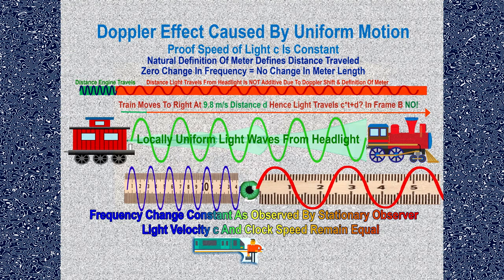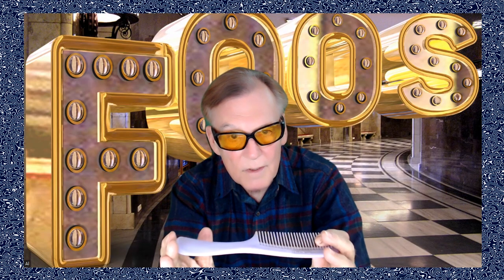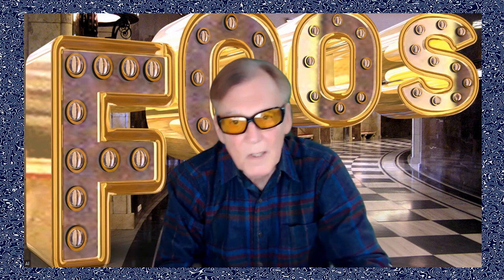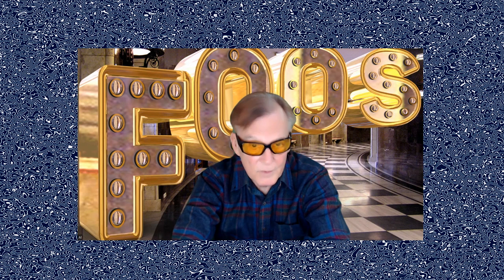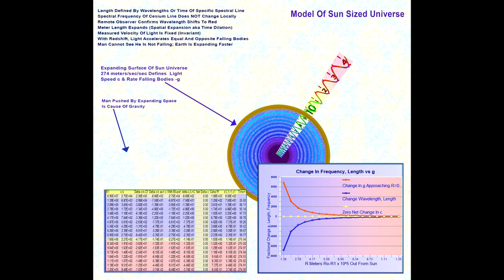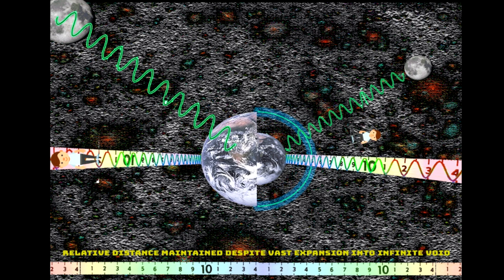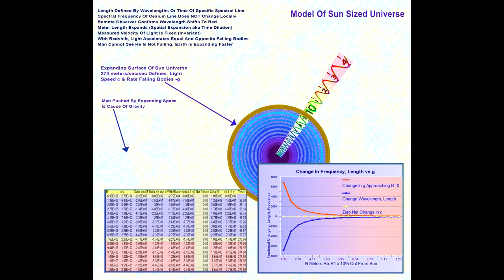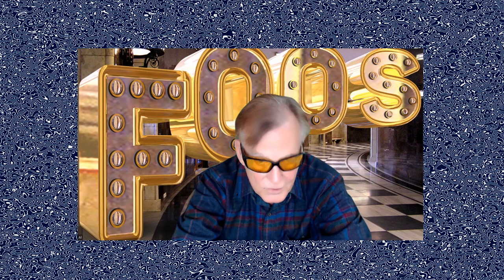DEFINITION OF METER PROVES CONSTANCY OF LIGHT c, REFUTES RELATIVITY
My last video explains Newton's g = GM/R^2 very well Then it occurred to me that the definition of a meter by itself is a perfect proof of spatial expansion as the cause of gravity and intergalactic redshift. The Einstein cult has burned the reasoning faculties out of the human brain. You can take the red pill and see it for yourself. Find a text version of this video The illustration at 10:30 shows how and why the measurement of c must always be constant. It uses Einstein's own example but instead uses the natural definition of a meter and Doppler shift. If the increased frequency from Doppler shift is NOT used to measure distance, it is not possible that c is constant. All measurements of c by Michelson-Morley and since measure any difference in c by any change in frequency, so the natural definition of a meter is used to measure distance, not a tape measure. Hence, the distance moved by the train is canceled out perfectly by the shortened meter due to Doppler shift. If the shortened meter is not used, it would not be possible for c to be constant. The equation Einstein derives or borrows (Lorentz transformation) obviously cannot make c constant as claimed, but would make it not constant as you can see clearly from the diagrams. The meter in the moving train is not changed by its motion relative to itself, of course, but it is still relatively shorter than the stationary meter by virtue of relative motion. This is a fact. If it were not the case, it would not be possible for c to be constant. This isn't a theory anymore than 1+1=2 is a theory. It is a fact that c must be constant by virtue of the natural definition of a meter and the fact of Doppler shift. If the train stops, the elapsed time and length dilation is entirely reversed, so Einstein's Twin Paradox is bullshift.  The illustration at 44:04 extends the example to show how time and length dilation result from accelerated motion. Again, the effects cancel if the train stops relative to the platform. However, these effects when due to gravity are not reversible, so length and clock speed are greater with distance from the center of a large mass. This isn't theory, it's 1+1=2. Remember, objects in free fall are actually stationary, not accelerating because it is a fact that there is zero inertial force on a freely falling body. It's we who are accelerating and experiencing the inertial force of gravity.